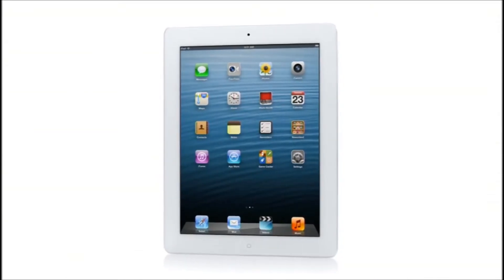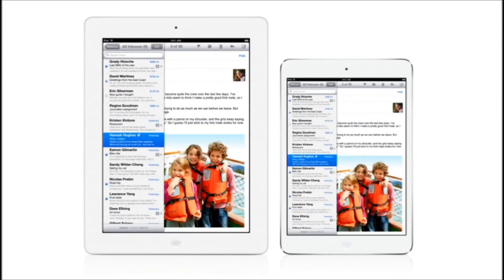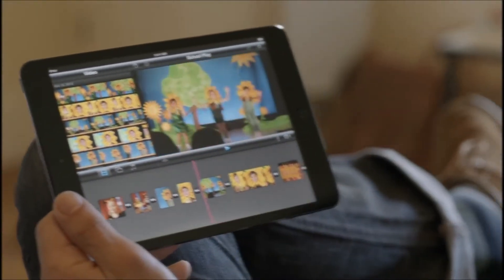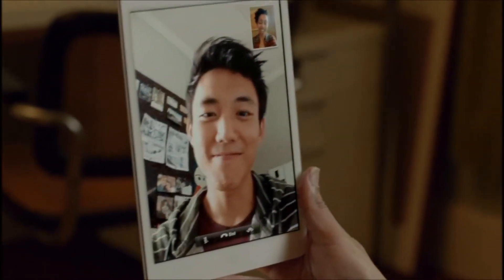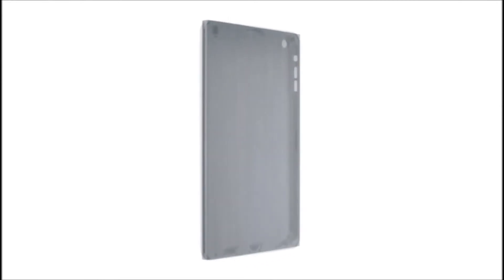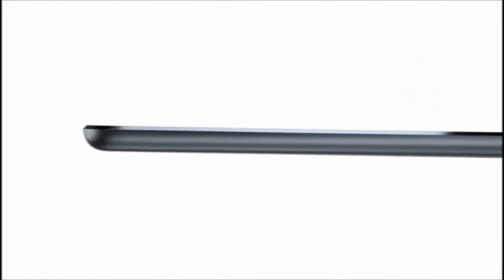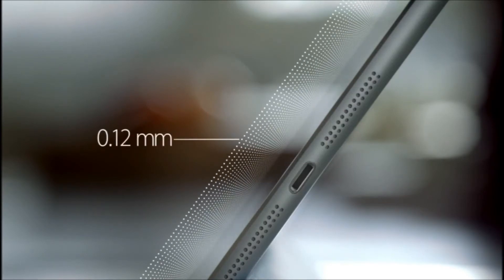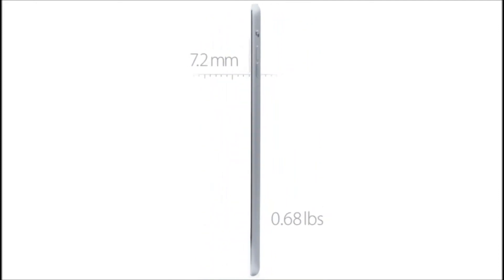Apple iPad Mini Introduction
Apple iPad Mini Introduction by Jony Ive (Senior Vice President).